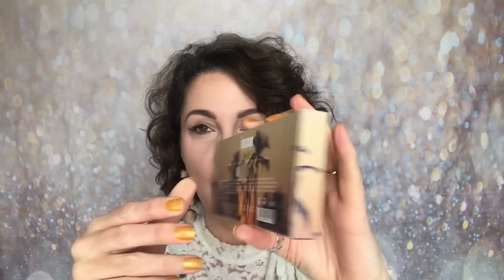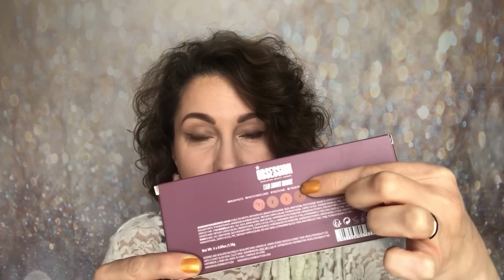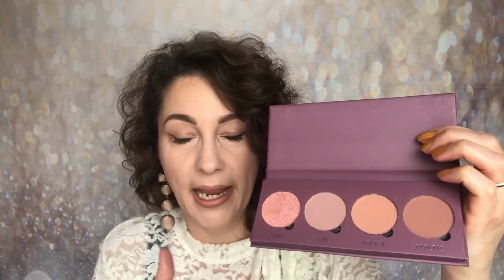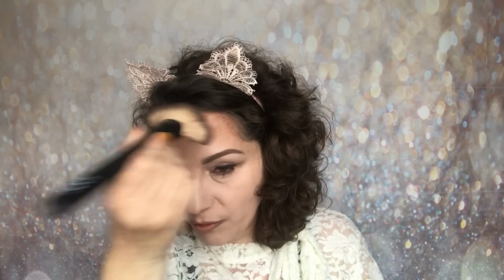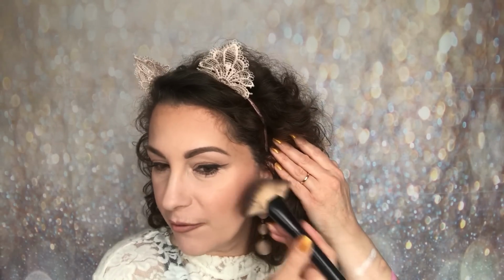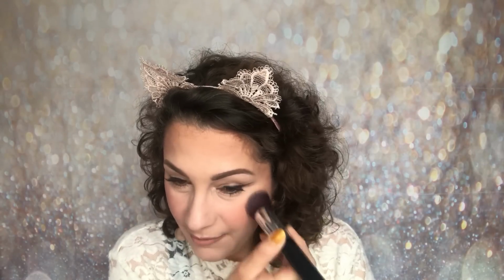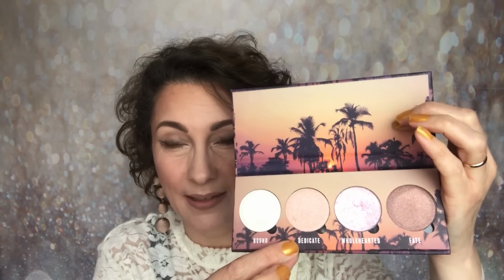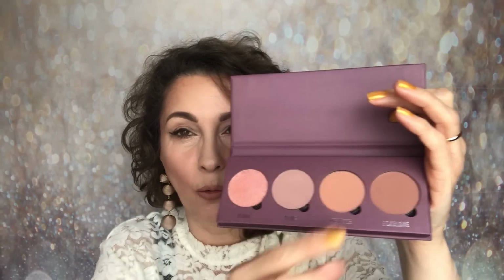Testing New Obsession Face Palettes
Products Mentioned:
* Obsession Committed Highlight Palette

* Instagram.com/samanthasyoutubechannel

Makeup Worn:
* Revolution Renaissance Lipliner / Chauffeur

                               Samantha x